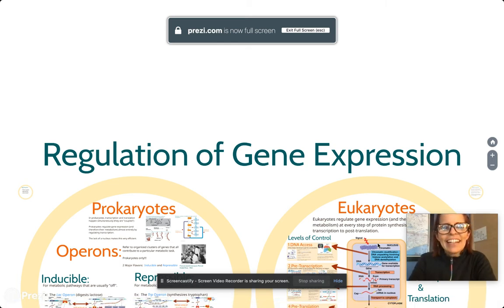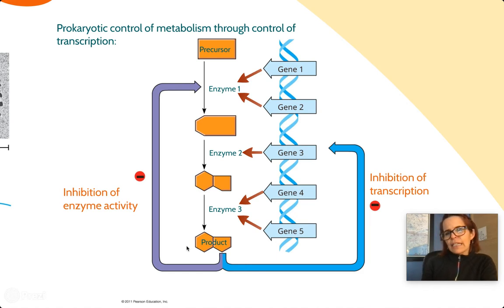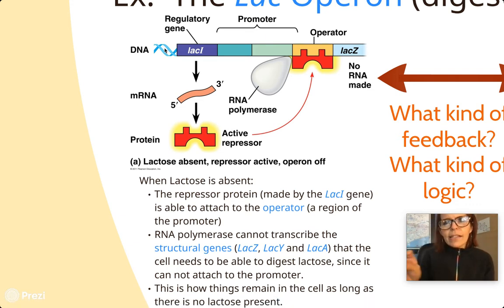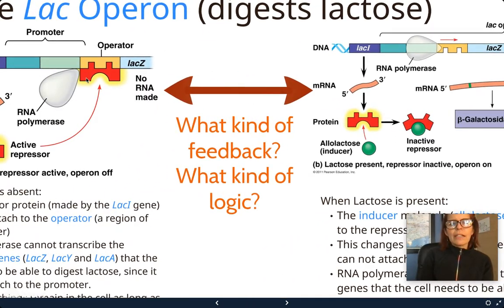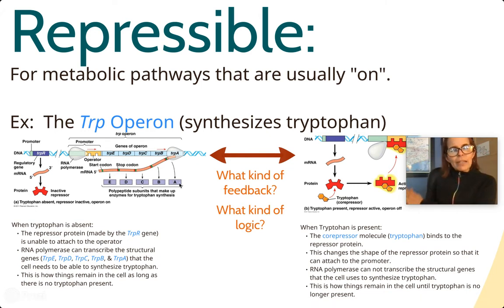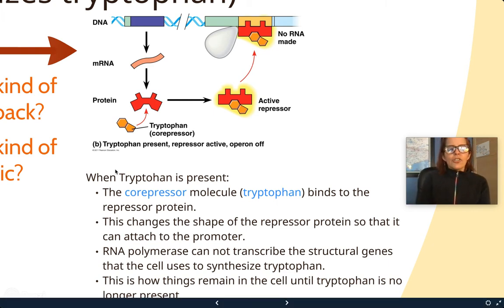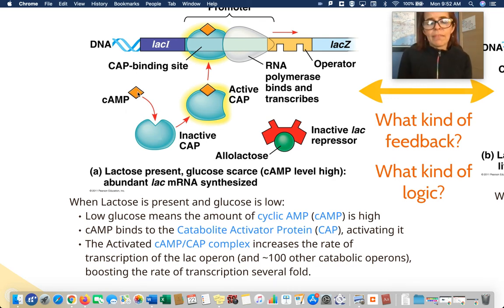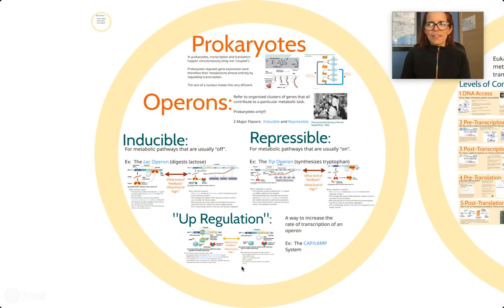Regulation of Gene Expression- PROKARYOTES